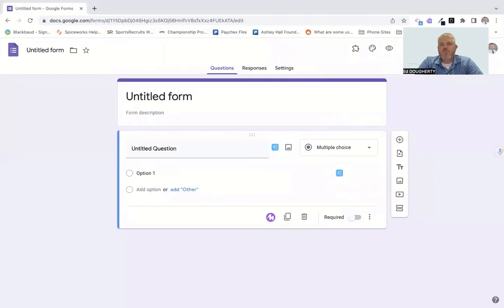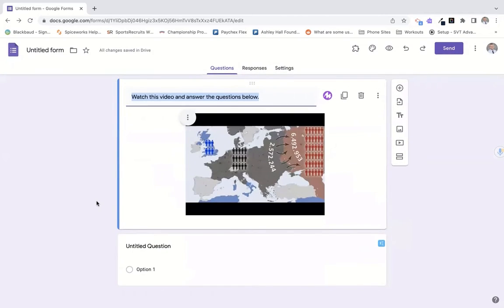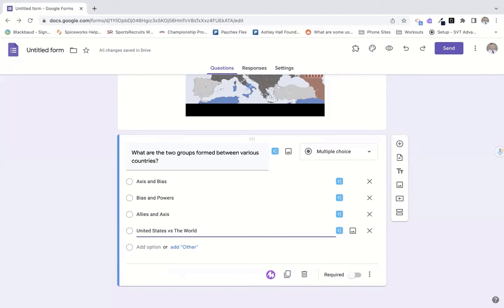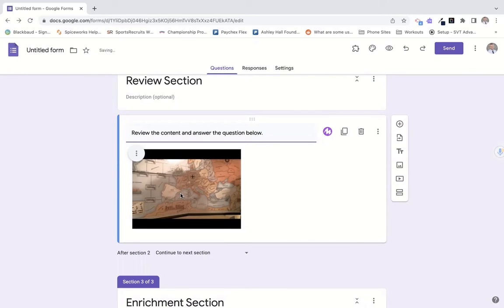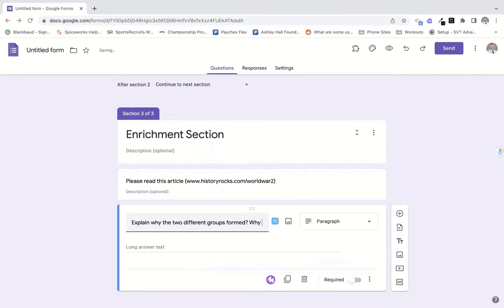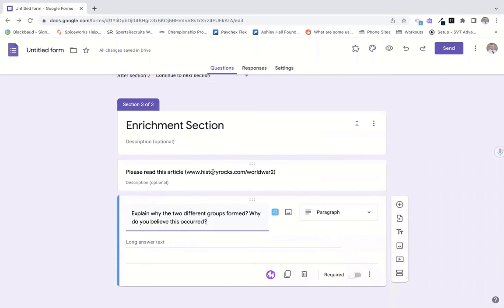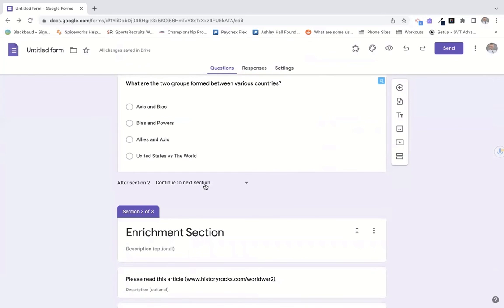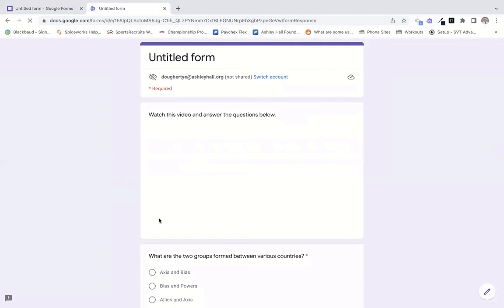How to Create Dynamic Formative Assessments